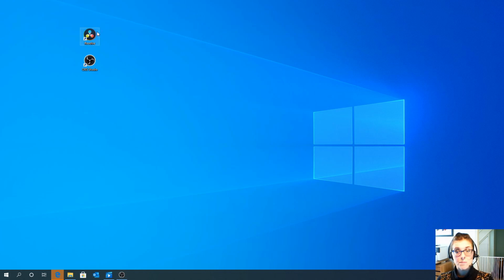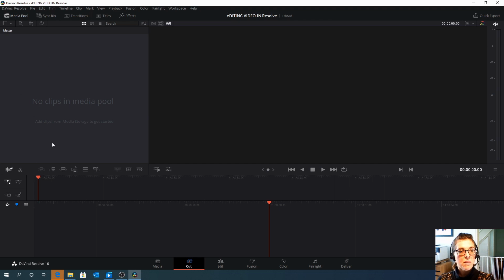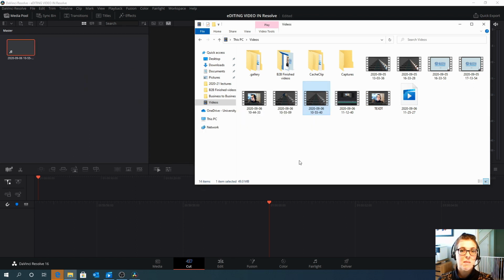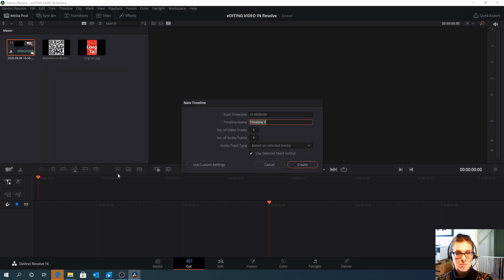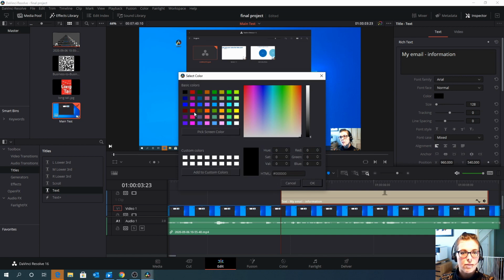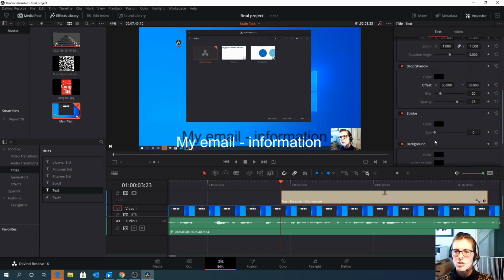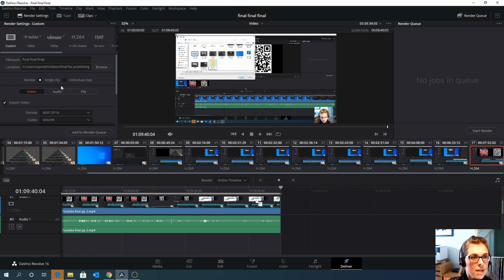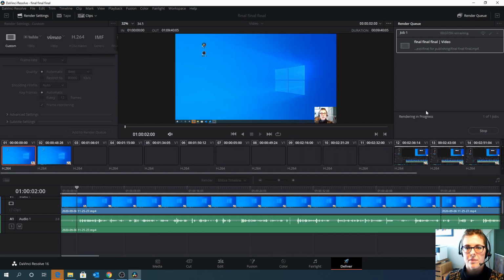DaVinci Resolve guide for editing pre-recorded lectures - editing, cutting, adding text and images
This video is the second in the series which shows you how to edit pre-recorded videos on DaVinci Resolve. I have used OBS as I'm a big fan of a freebie, but anything can be used.